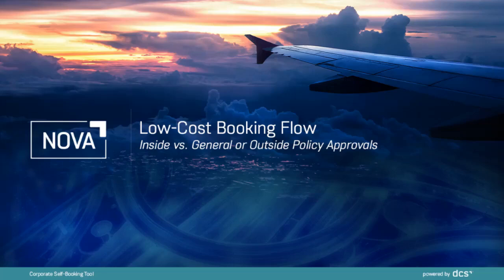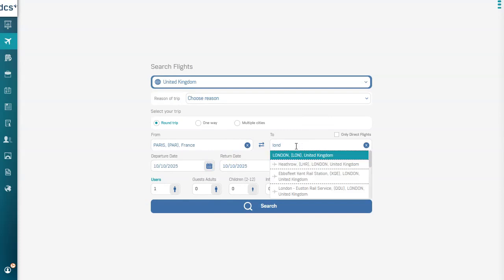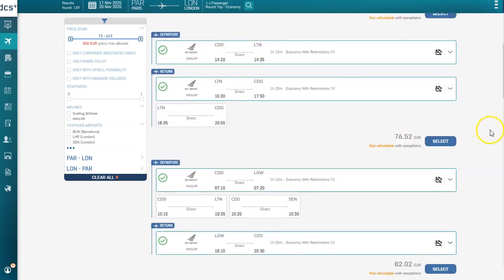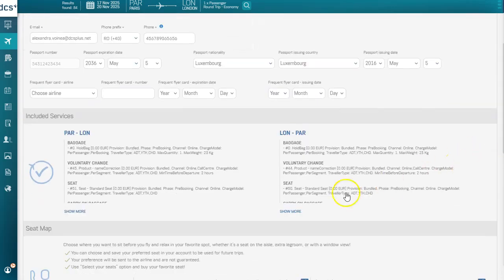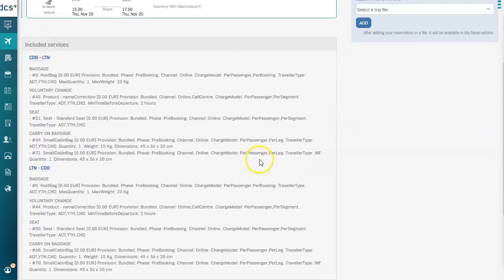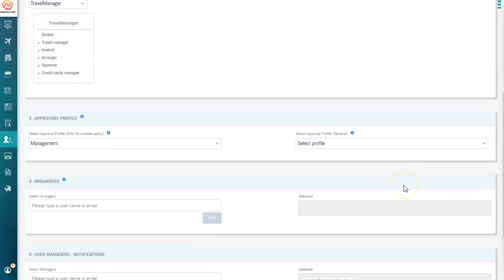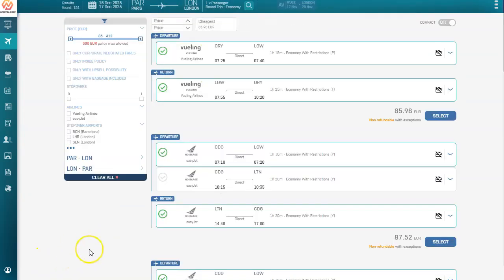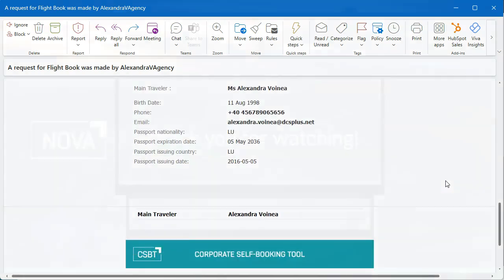NOVA Corporate Self Booking Tool - Low-Cost Booking Flow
In this short tutorial, you’ll see how easy it is to book low-cost airline flights in NOVA fully aligned with your company’s travel policy.

Code: HPFHZZEEJECP17TU